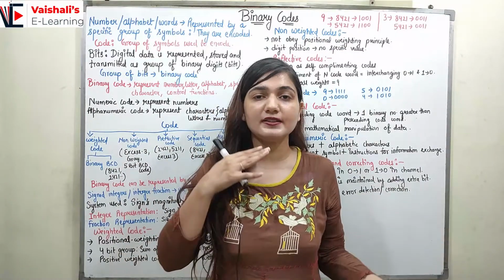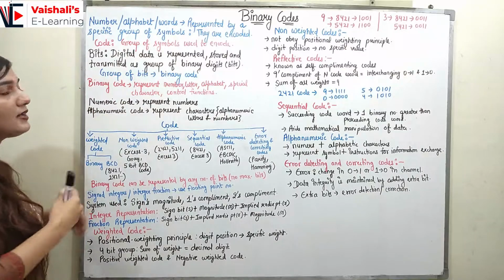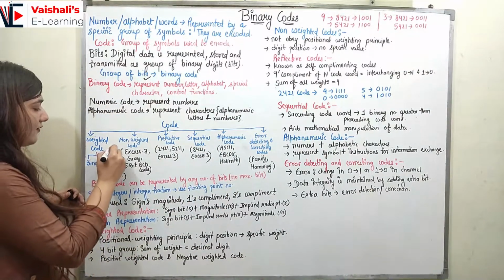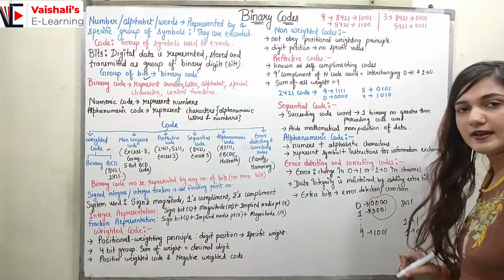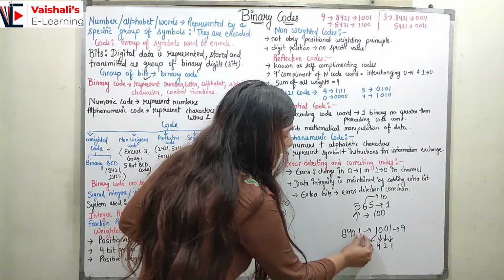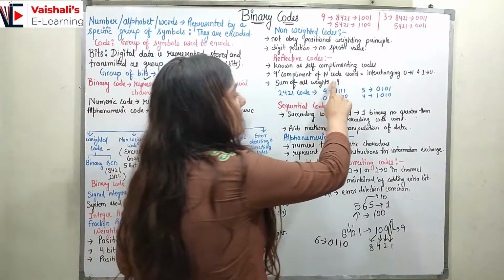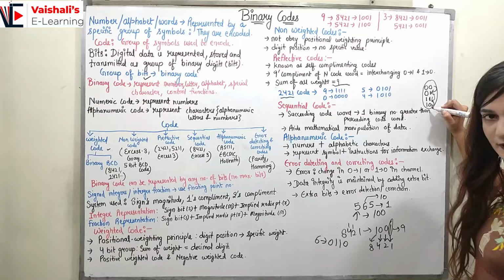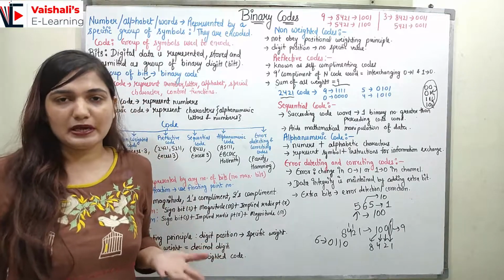Binary Codes Introduction and Types of Codes in Digital Circuits | English